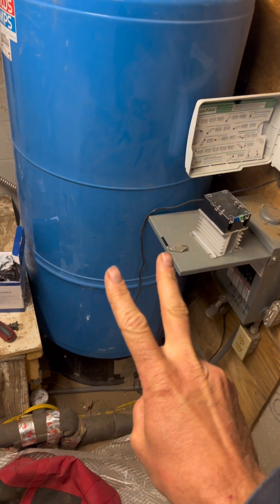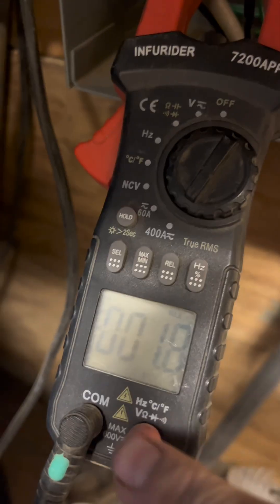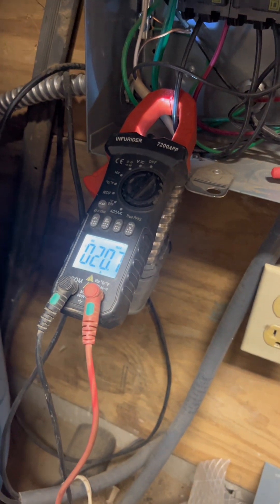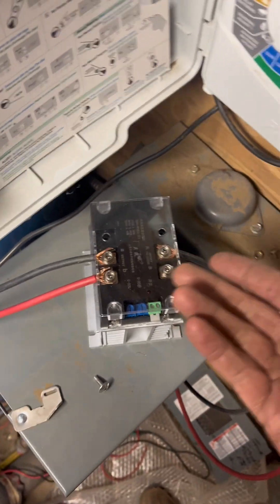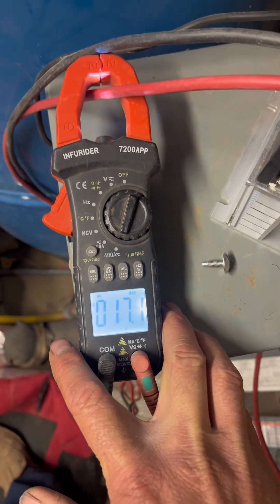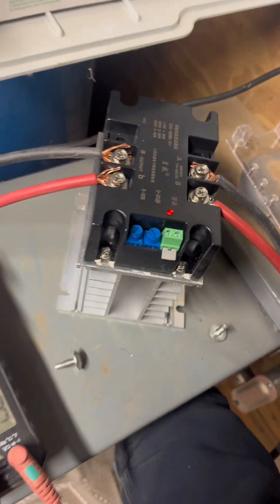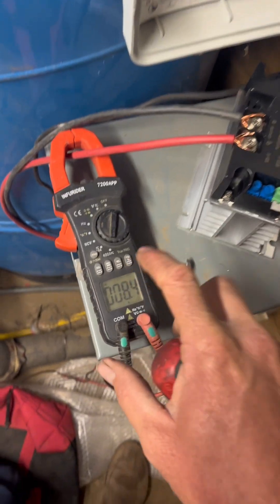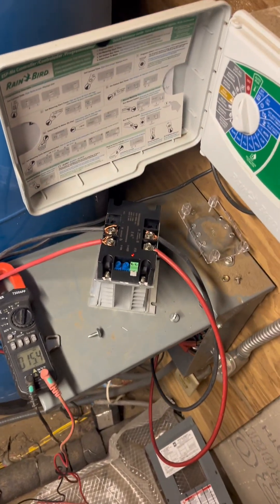Reduce starting Amps Water/Well pump Soft Start 2kw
Amazon link to buy this Item